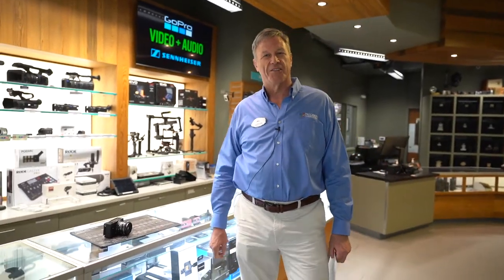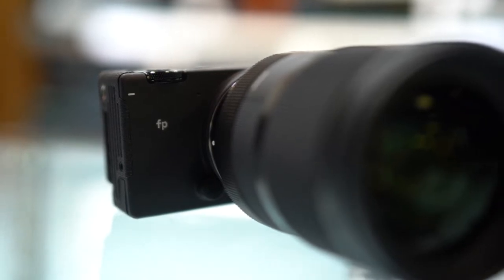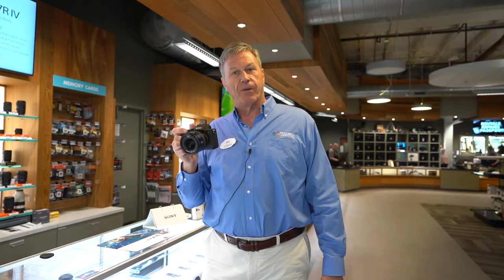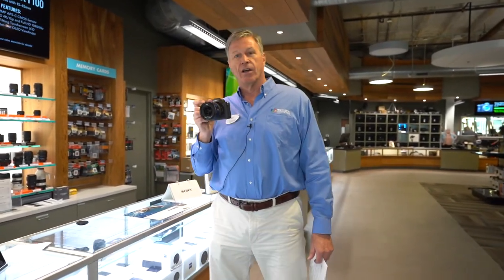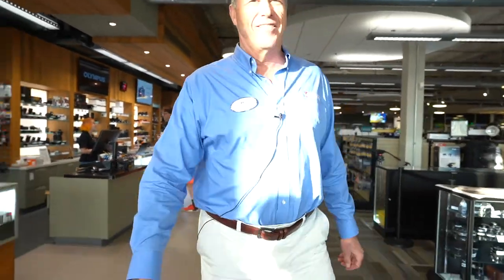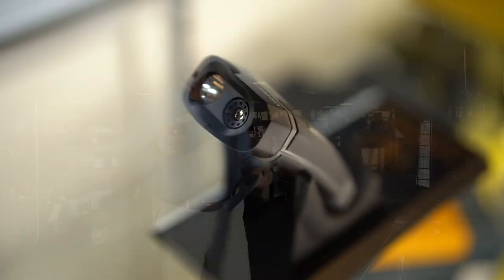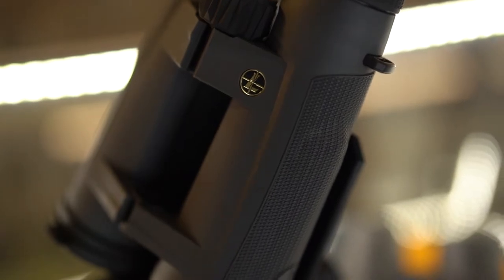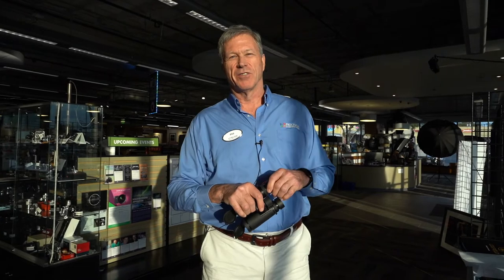What's New at Precision Camera with Owner Phil Livingston